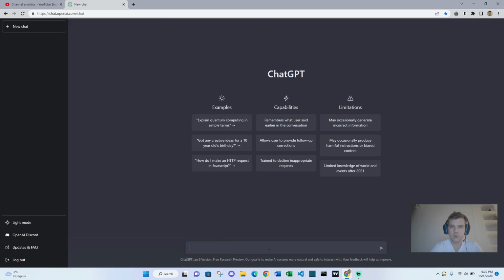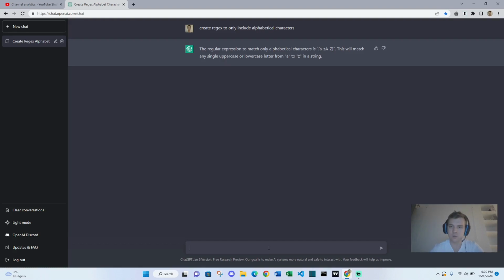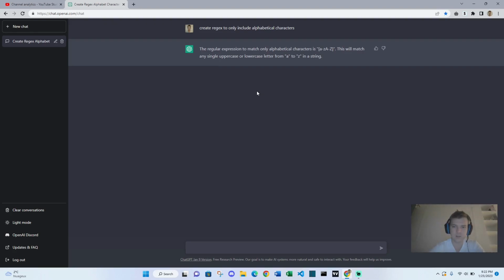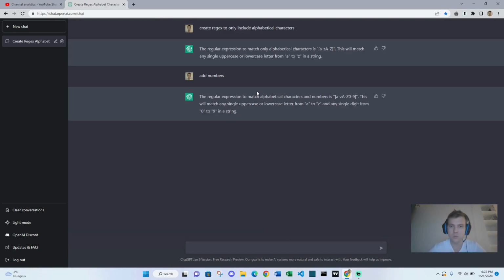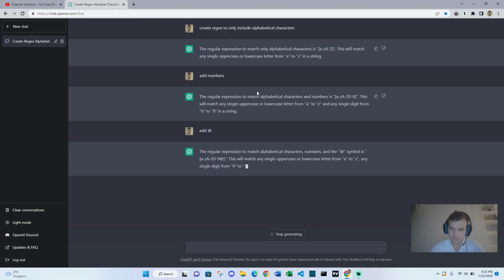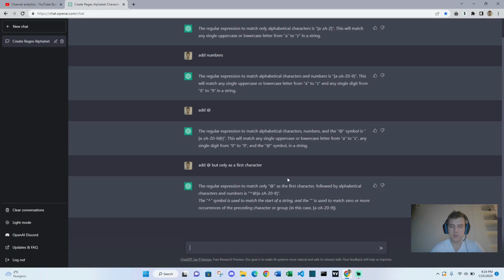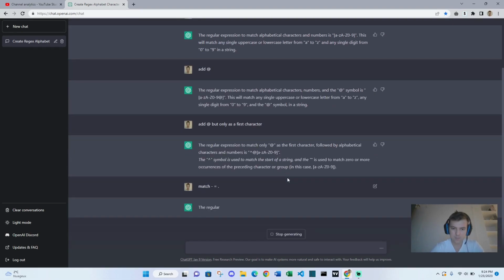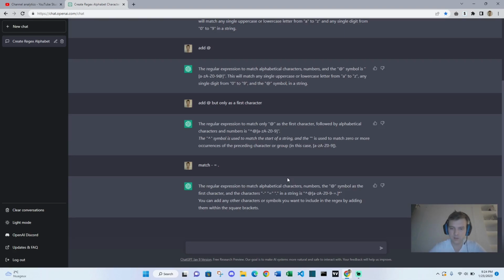Create RegEx with ChatGPT (regular expressions) ^[a-zA-Z0-9]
Regular expressions, or regex, are a powerful tool for matching patterns in text. However, writing regex can be difficult and time-consuming. By using ChatGPT, we can quickly generate regex patterns that match specific phrases or groups of words. This can be especially useful for tasks such as data cleaning, data validation, and text processing. We show how to fine-tune ChatGPT on a dataset of regex patterns, and then use it to generate new regex patterns on the fly. With ChatGPT, building regex has never been easier. Watch this video to learn how you can use this powerful language model to save time and improve your regex skills.